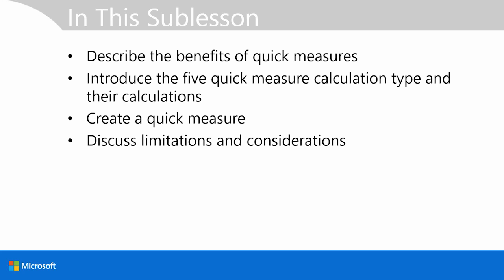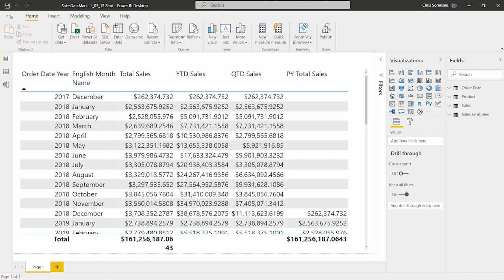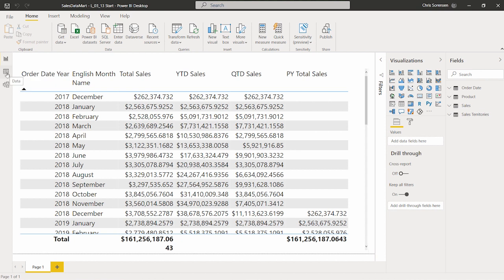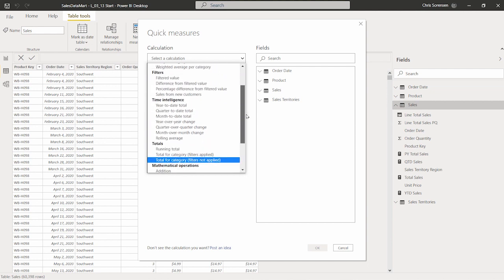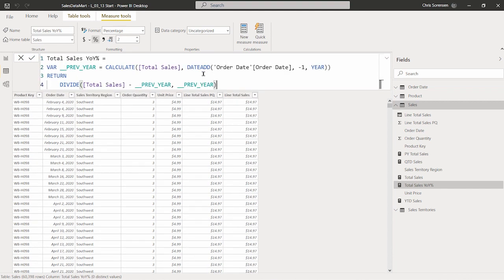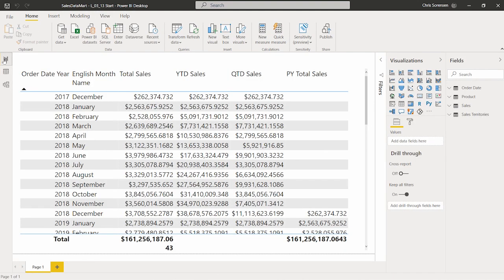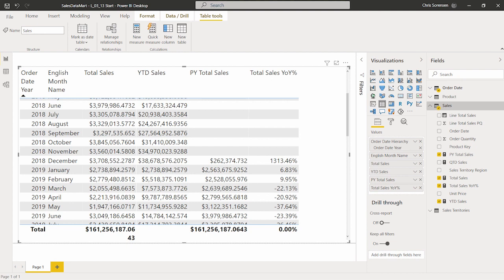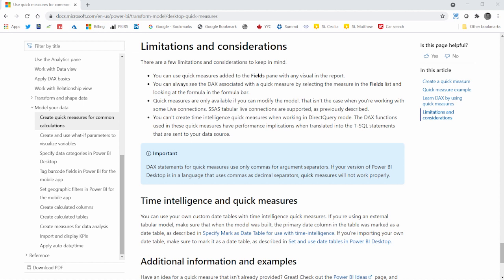𝑰𝒏𝒕𝒓𝒐𝒅𝒖𝒄𝒊𝒏𝒈 𝑸𝒖𝒊𝒄𝒌 𝑴𝒆𝒂𝒔𝒖𝒓𝒆𝒔|𝑯𝒐𝒘 𝒕𝒐 𝒕𝒓𝒐𝒖𝒃𝒍𝒆 𝒔𝒉𝒐𝒐𝒕 𝒒𝒖𝒊𝒄𝒌 𝒎𝒆𝒂𝒔𝒖𝒓𝒆𝒔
dax measures
calculated measures
calculated columns
performance optimization
business intelligence tips
data analytics best practices
What are quick measures?
How to create quick measures
The benefits of using quick measures
Examples of quick measures
How to troubleshoot quick measures
quick measures
power bi
measure
dax
calculated column
performance
efficiency
productivity
business intelligence
data analytics
Introducing Quick Measures in Power BI
How to Use Quick Measures in Power BI
Quick Measures Made Easy
The Power of Quick Measures in Power BI
A Beginner's Guide to Quick Measures in Power BI
powerbi